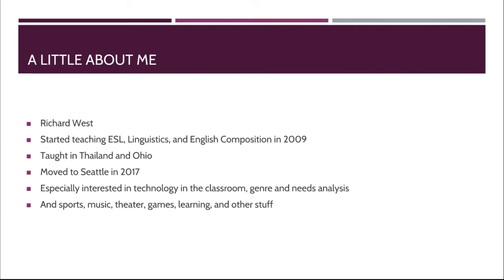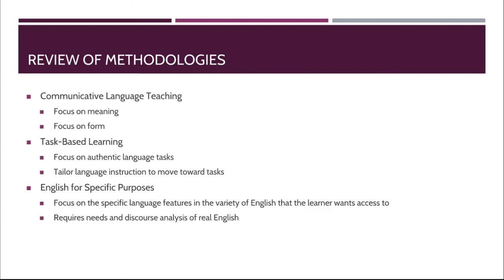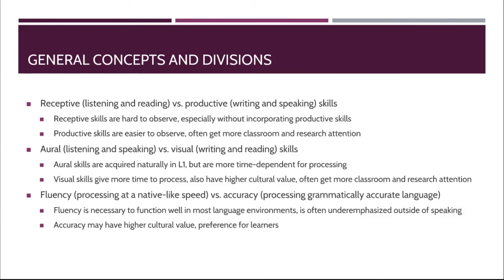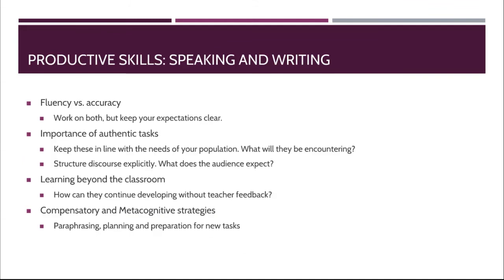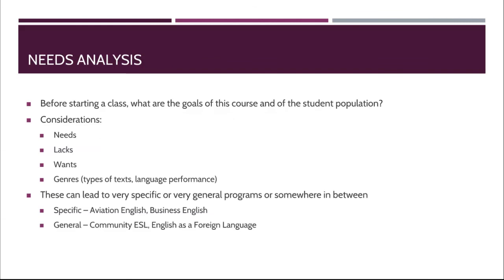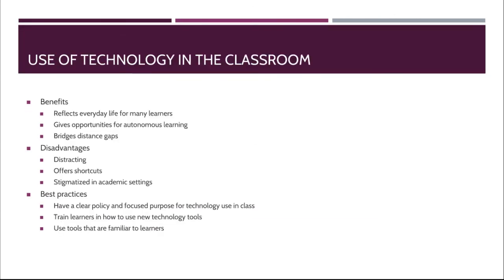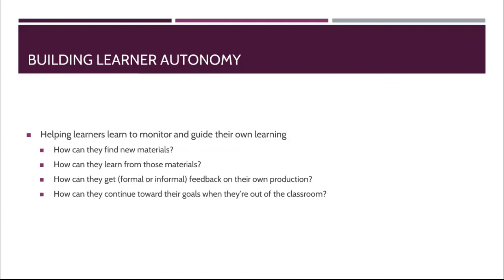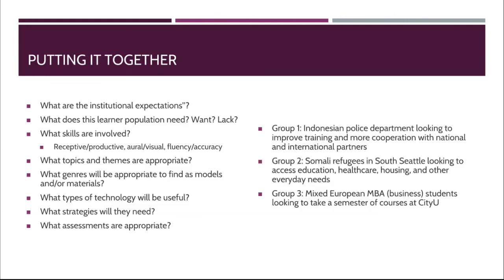Introduction to the Four Skills Lecture